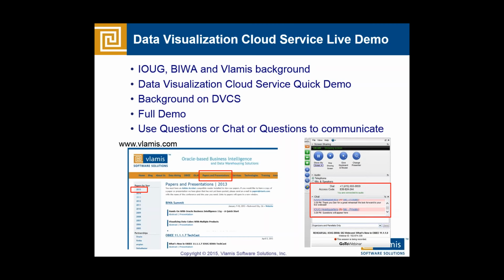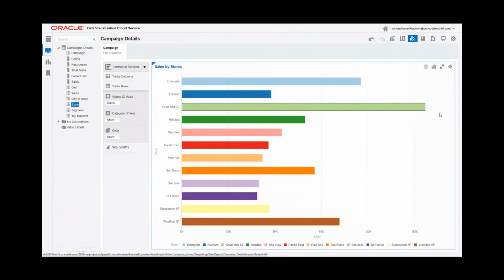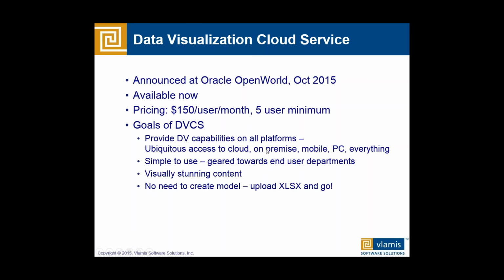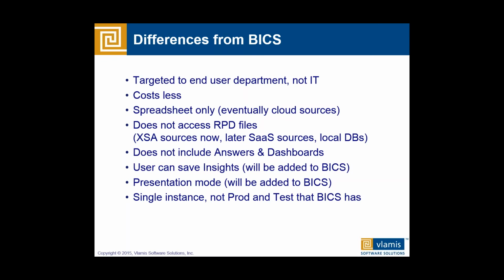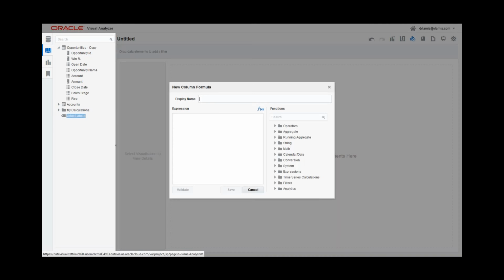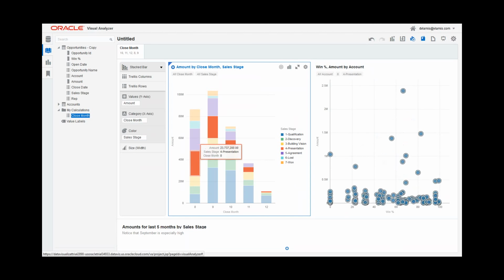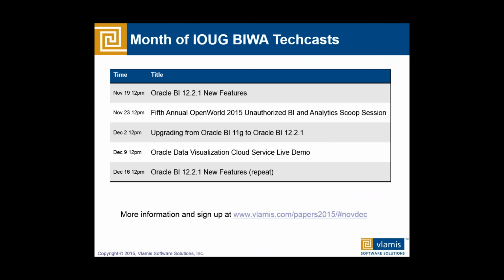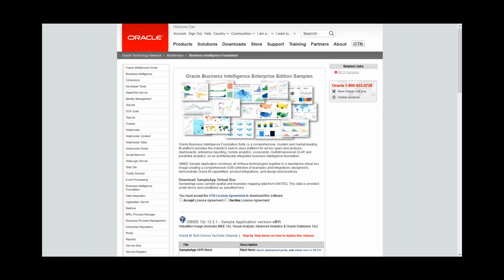Oracle Data Visualization Cloud Service Live Demo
Presented December 9, 2015 by Dan Vlamis and Alan Lee